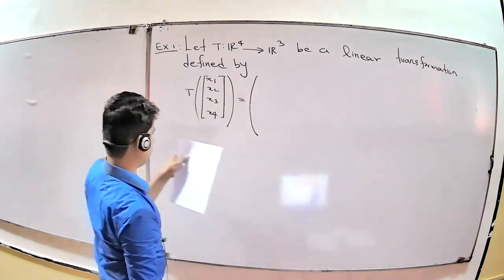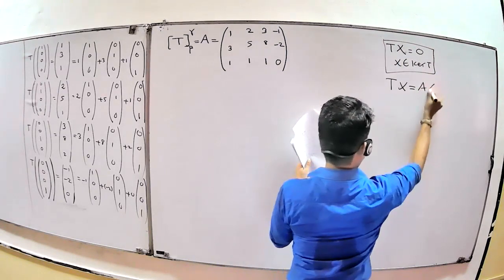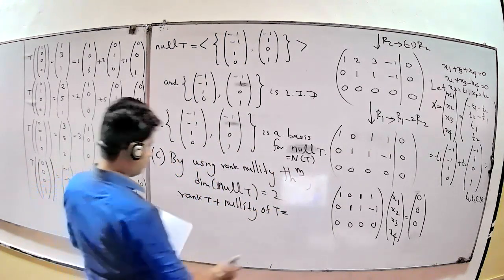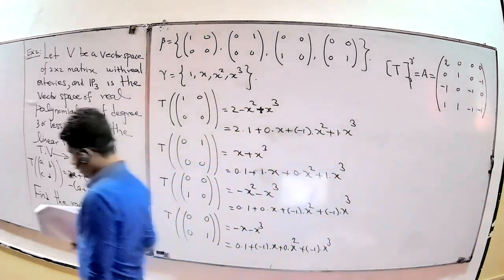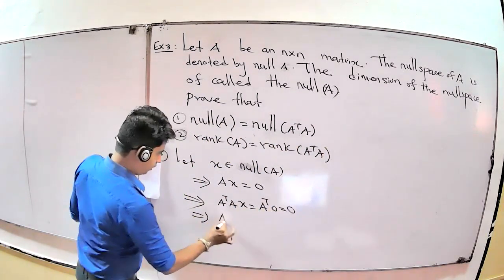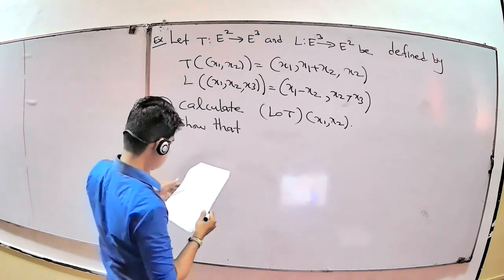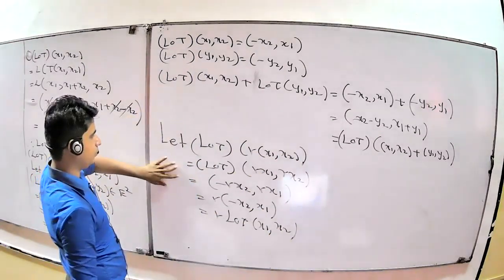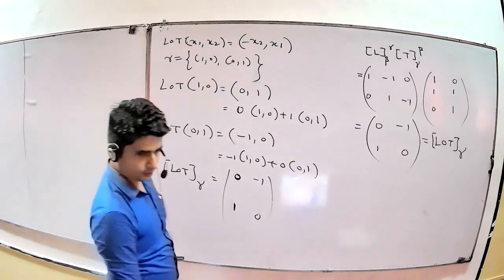linear transformation problems and solutions